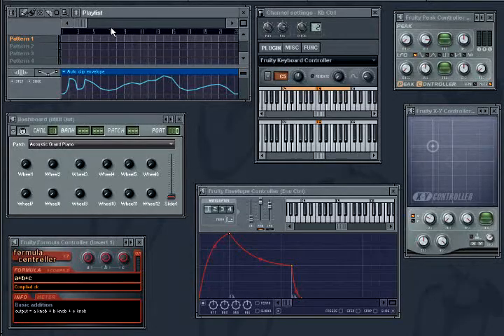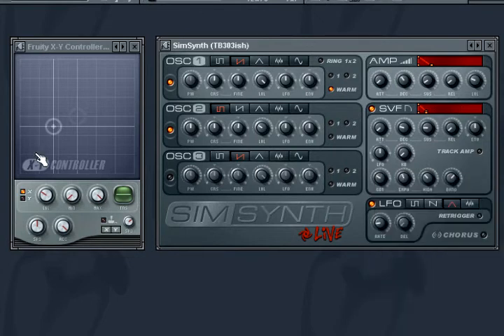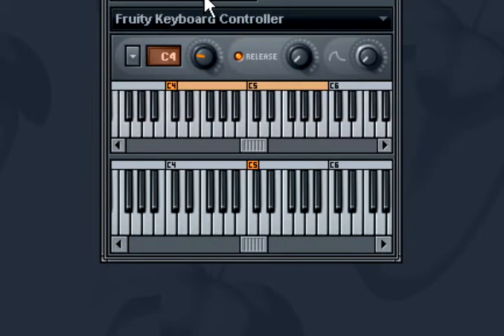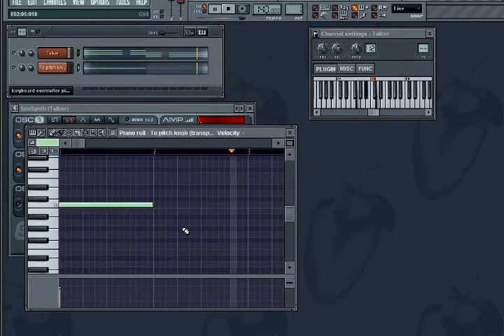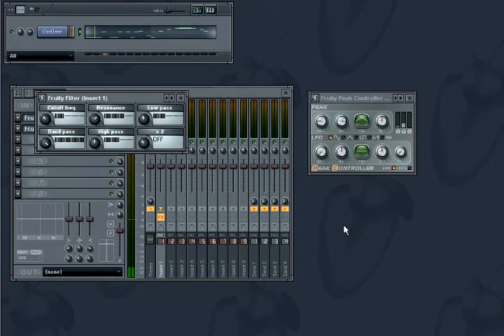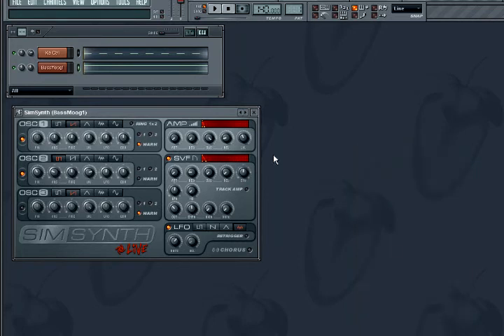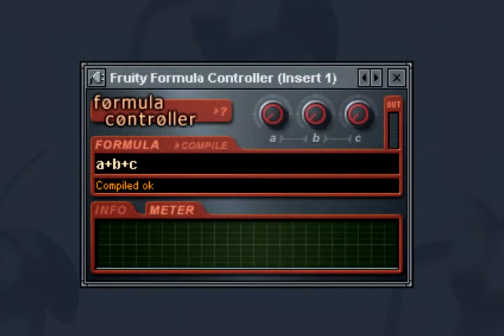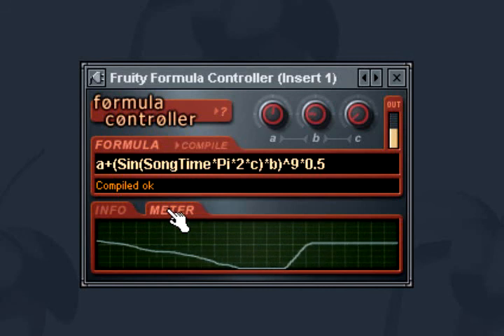FL Studio Automation DL